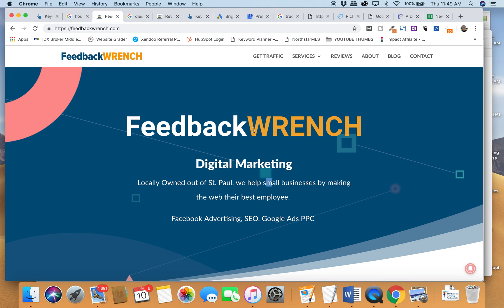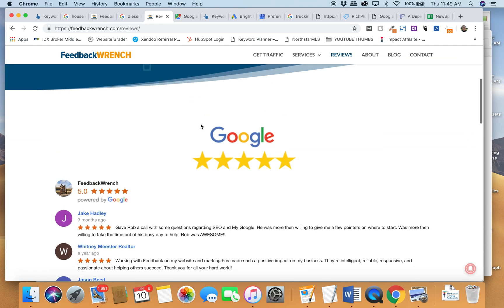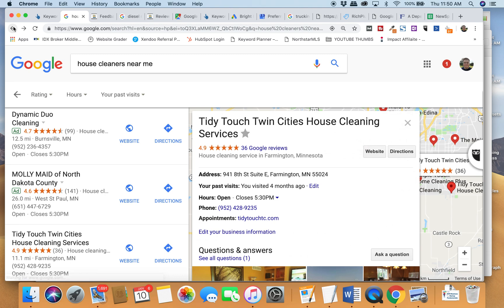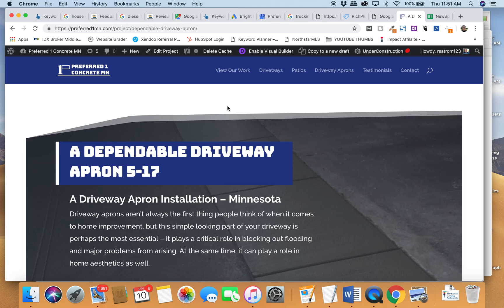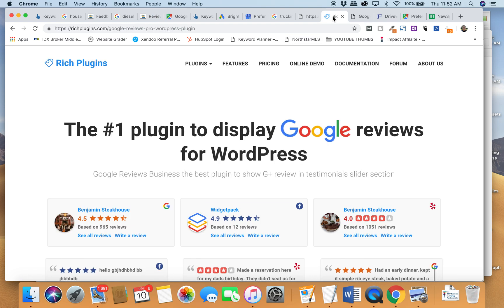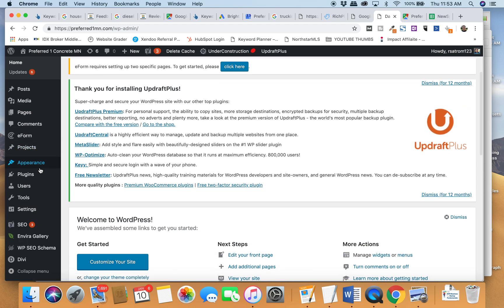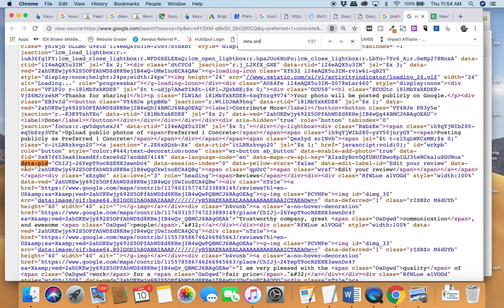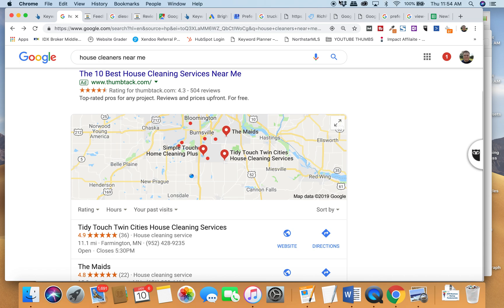Embed Google Reviews Wordpress Plugin 2019: Google Reviews Pro Wordpress Plugin by Rich Plugins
Looking for a wordpress plugin that will embed your google my business or google place customer reviews directly on your website? Then I'd recommend (as of right now) this plugin by Rich Plugins.  Here's the link for this plugin.

Now. all that I know is that this plugin has been working flawlessly for my website and my client's website.

Rich plugins has created a WordPress plug-in that's compatible with WordPress 5.0 and guttenberg that will allow you to take all of your Google reviews off of your Google my business account and put them into your WordPress website. this plug-in allows you to have a review plugin that can create a gallery of reviews, a list of reviews, and even create a review me button so that it's easy for your clients to find you on Google my business and review you. in fact, if you're trying to figure out how to get more reviews, putting the rich plugins WordPress Google review plugin on your website is probably the easiest tool you could possibly do so that you can quickly instruct your customers to head to your website and leave a review.

I've checked out lots of different WordPress review plugins and I've found that none of them are as helpful as pointing to the authentic, most authoritative reviews on the internet, your GMB or Google my business reviews. besides that, it can be too much work for a local small business to get all of their clients to review them on multiple platforms. The most important platform to win at this moment is going to be the Google my business reviews, so the one single behavior can be to have your customers leave reviews there and then have them on your website as well as in the local snippet to help you with SEO and local small business dominance.